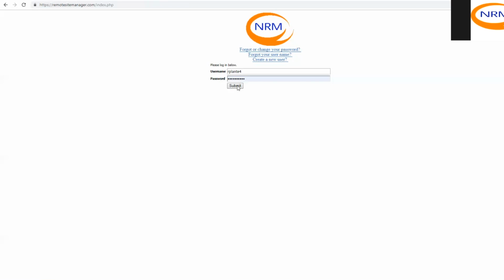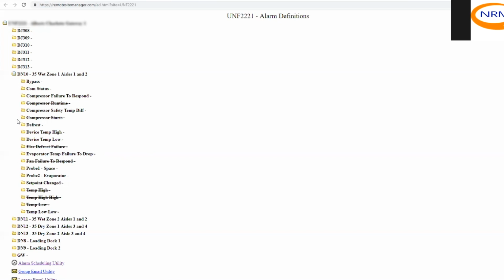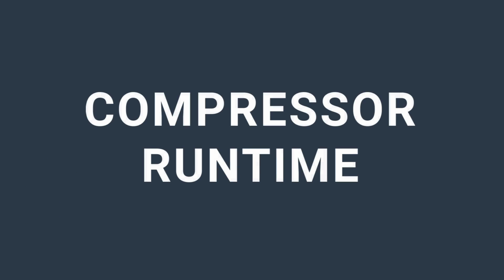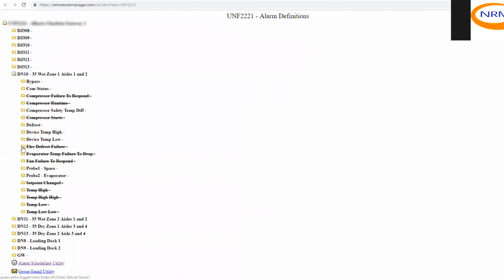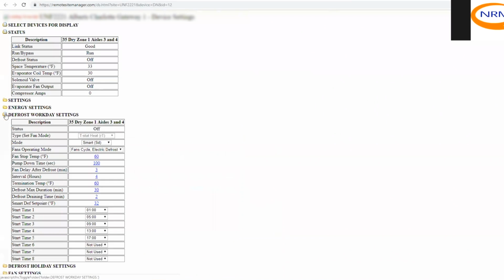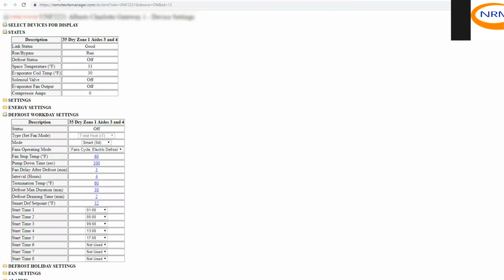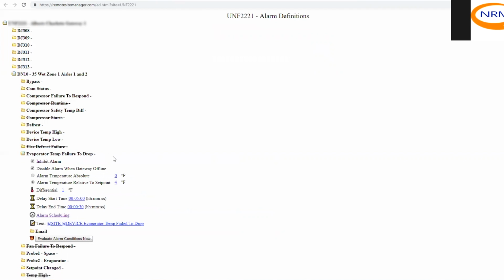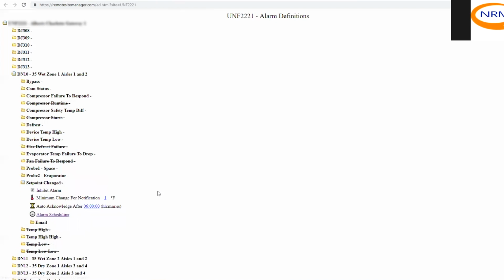New RSM Alarms introduction